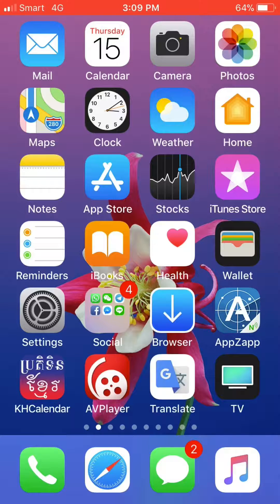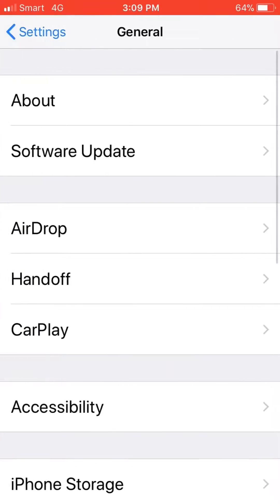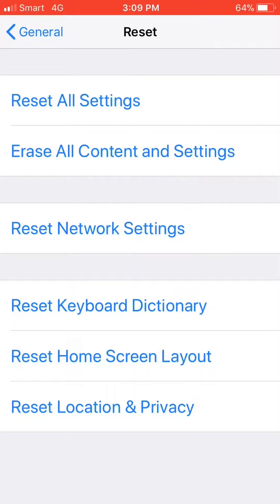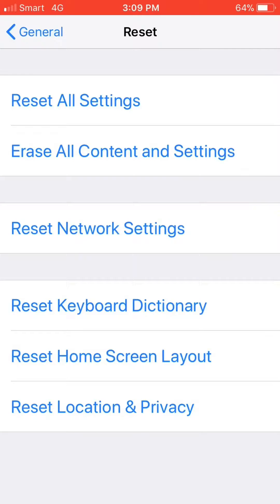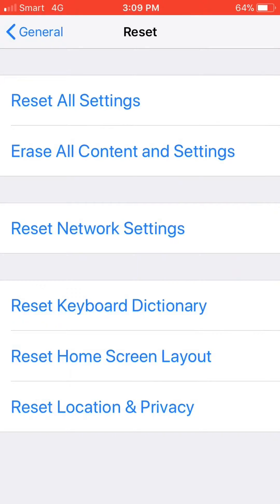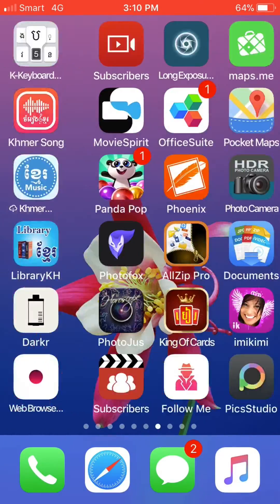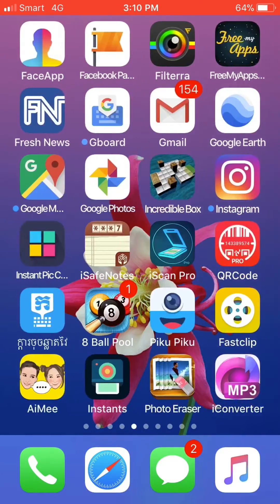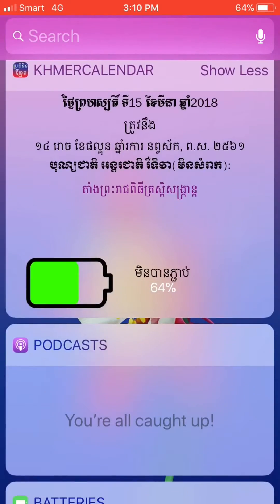Update Sound /reset iPhone speak Khmer - របៀប reset iPhone អោយបានត្រឹមត្រូវ កុំអោយបាត់បង់ ឯកសារ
ដើម្បី ធ្វើការ reset iPhone របស់លោកអ្នកអោយបាន ត្រឹមត្រូវ សូមស្វែងយល់ នៃការ reset នីមួយៗ សិន
របៀបចូលទៅកាន់ការ reset
ដំបូងសូមចូលទៅ settings បន្ទាប់មក general រួច ចូលទៅ reset
1 Reset All Settings ( ទូរស័ព្ទលោកអ្នក គ្រាន់តែ បិត មួយភ្លេតហើយ ក៏ចេញមកវិញ  ដោយមិនបាត់បងអ្វីទាំងអស់ វាគ្រាន់តែ ផ្លាស់ម្តូរ រូបភាពនៅលើ home screenតែប៉ុណ្ណោះ។
 2 Erase All Content and Settings ( ទូរស័ព្ទលោកអ្នកនឹងត្រូវបាត់បង់រាល់ឯកសារទាំងដូចម៉ាស៊ីនថ្មីអញ្ចឹង )
3 Reset Network Settings ( គ្រាន់តែ Reset សេវ៉ាធម្មាតា នឹងមិនមានបាត់បង់អ្វីទេ)
4 Reset Keyword Dictionary (គឺ Reset អោ Keyboard IPhone អោយមកដូចដើម)
4 Reset Home Screen Layout (គឺវារៀបកម្មវិធីនៅលើ home screen របស់អោយមានរបៀប )
5 Reset Location & Privacy (គឺវារៀបចំ រាល់កម្មវិធីនៅក្នុង នឹងឡើងវិញ